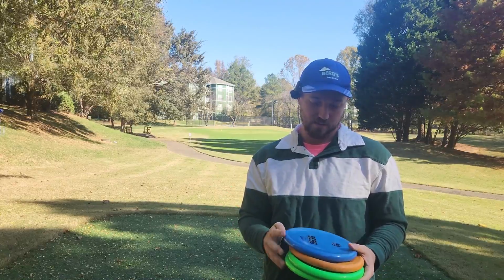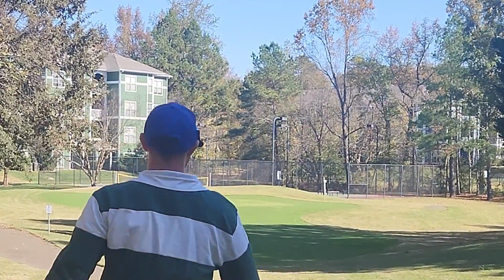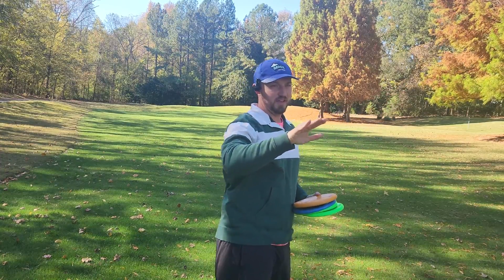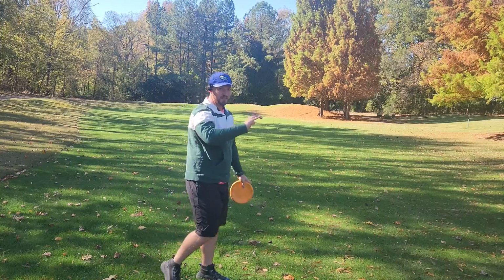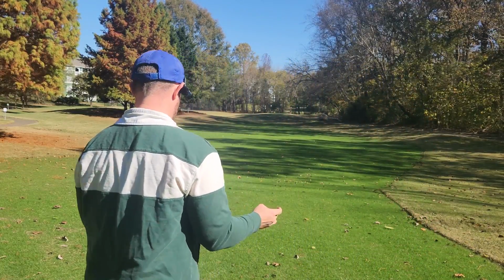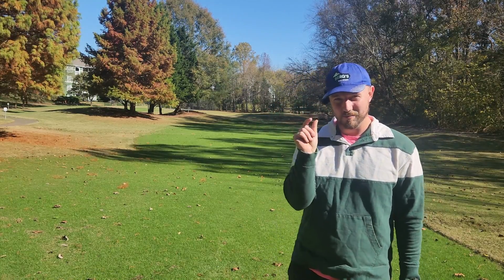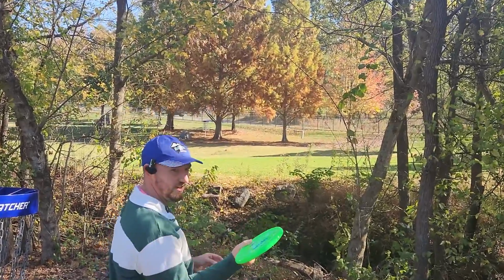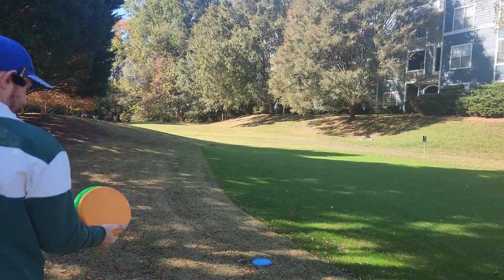Kastaplast Berg X Review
Save money on Vessi shoes (100% Waterproof/What I Wear)